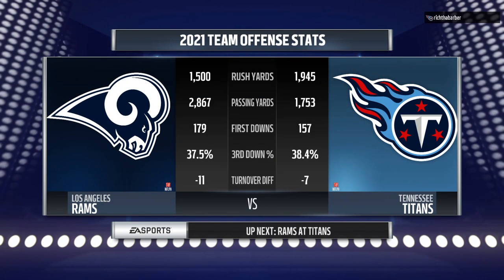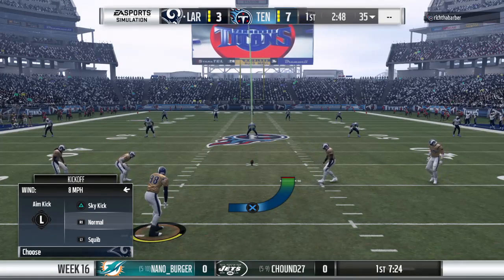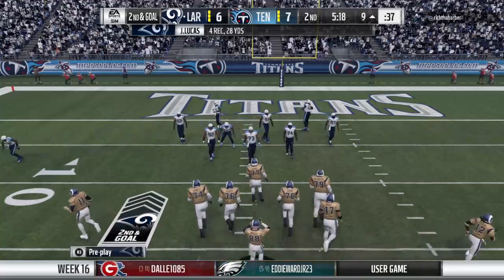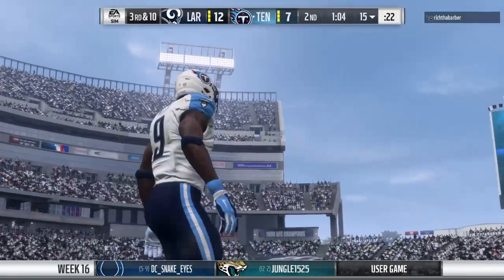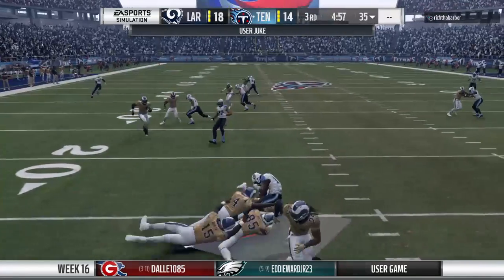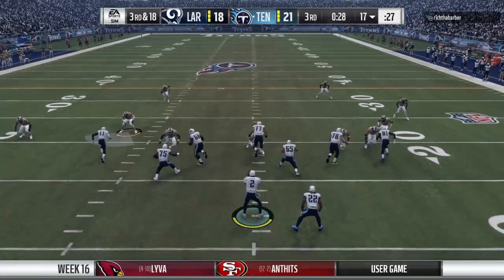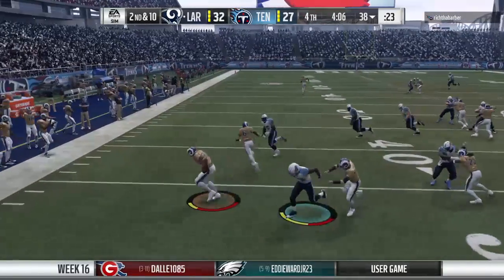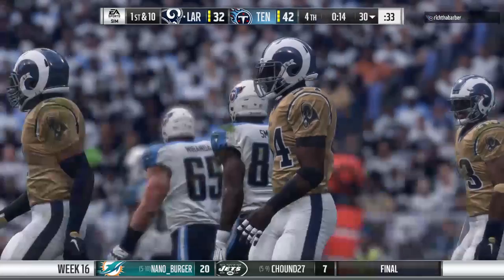RDL Rams vs Titans Wk 16 2021